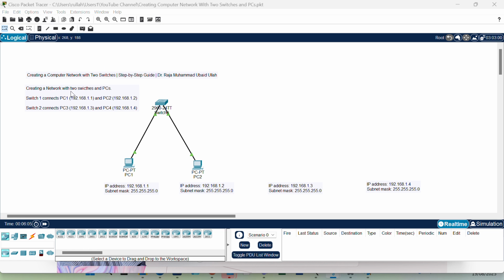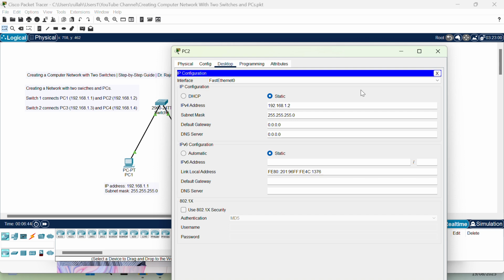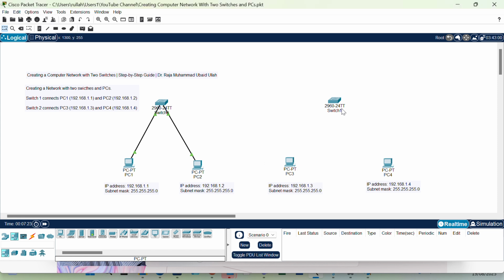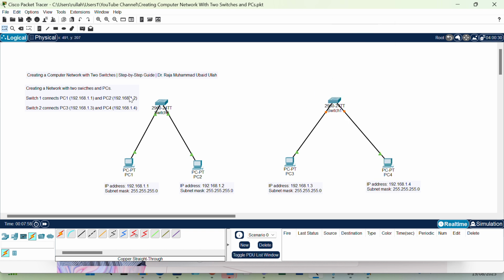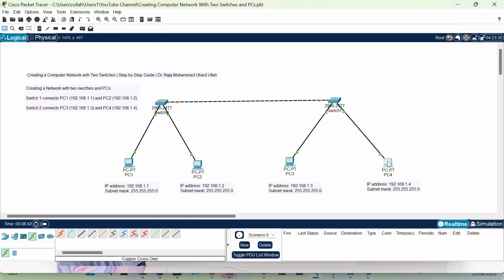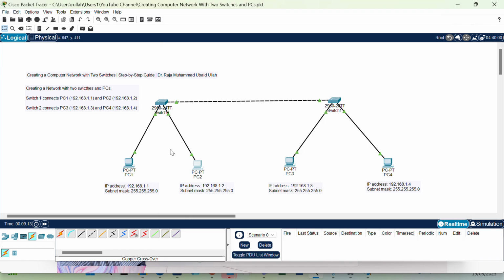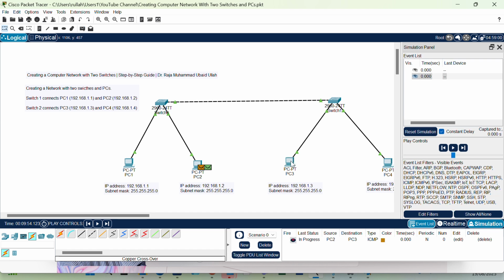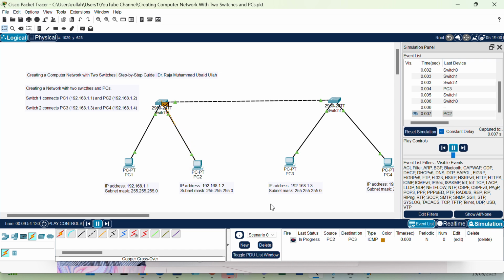Create a simple network with two switches and multiple PCs |Configuration| IT Tech Trends | Dr Raja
Dr. Raja Muhammad Ubaid Ullah

In this tutorial, you'll learn how to create a simple network using two switches and multiple PCs. We'll guide you step by step through the process of connecting devices, configuring basic network settings, and ensuring all PCs can communicate with each other.

Whether you're a beginner in networking or looking to set up a small lab at home, this video makes it easy to understand the fundamentals of network setup.

What you’ll learn in this video:

How to connect multiple PCs using two switches
Basic network configuration and IP addressing
Testing the connected devices using "Ping" and "PDU" for successful delivery.

Network switch
Local Area Network (LAN) configuration
Computer network configuration
Network automation tutorial
How to connect two systems in a network
Networking devices
Ethernet switch setup
Create a LAN on a Cisco Switch
Cisco Switch LAN configuration Step-by-step
Cisco LAN setup
Cisco networking tutorial
Cisco Packet Tracer LAN configuration
How to configure LAN on a Cisco switch
How to configure LAN on a Cisco switch step by step
LAN setup tutorial
Cisco switch configuration for beginners
Cisco networking step by step
LAN creation in the networking lab
Cisco switch basic configuration commands
CCNA lab tutorial
Networking basics step by step
IT networking training
Cyber Security
Infrastructure deployment
Information Technology
Network communications
Secure networking
PC configuration
Cisco switch LAN configuration for CCNA exam
IT Tech Trends
Networking lab tutorial using Cisco switches
ITTechTrends